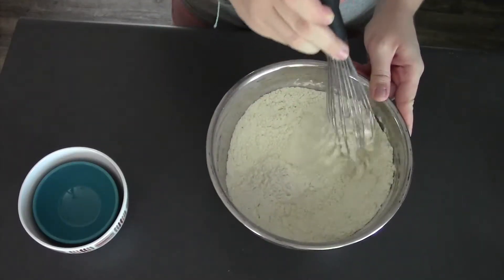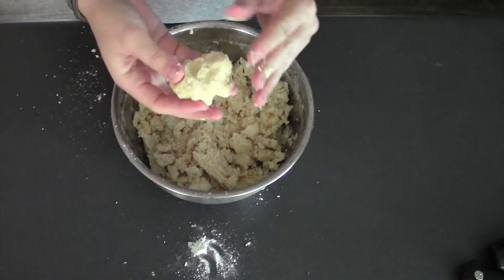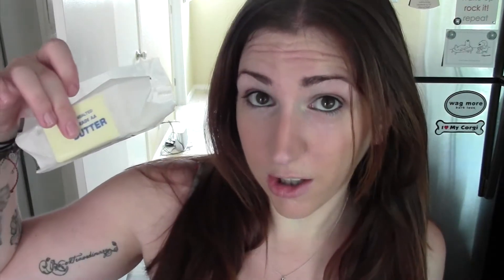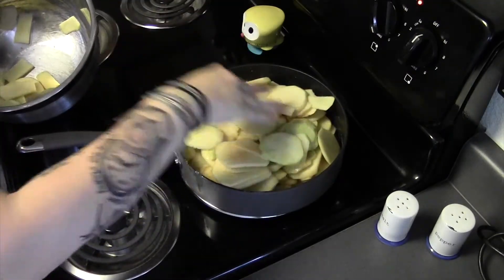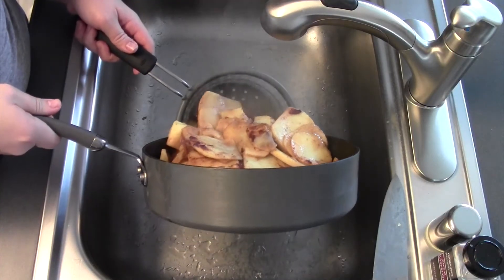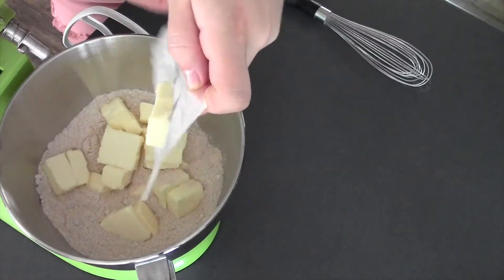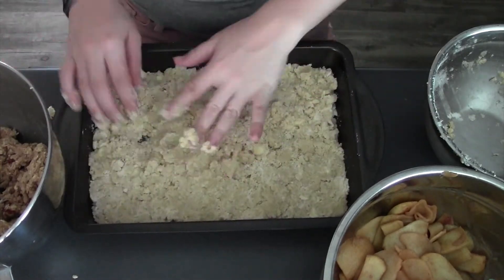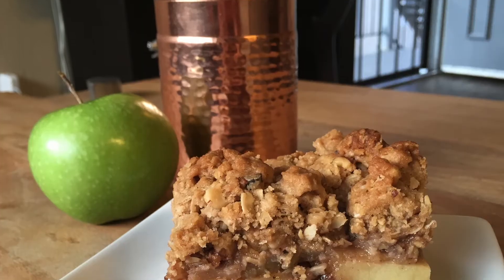Apple Pie Bars | Five Minute Pastry School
Apple Pie Bars!
It’s fall… though it doesn’t quite feel much like it. These bars are perfect for snack time or breakfast. Also, learn how to cool off when you don’t have AC and it’s 100 degrees outside. HAPPY FALL.

Episode 98

RECIPE:
Crust -
3 sticks unsalted butter, soft
3/4 C sugar
3 C flour
1/2 t salt
Filling -
6 T unsalted butter
1/2 C light brown sugar
10-12 apples (I used granny smith and fuji), peeled, cored and sliced
1 T cinnamon + 1/4 t nutmeg (I used pumpkin pie spice mostly and it was delicious)
1 C water, as needed
Crumble -
3/4 C walnuts
3 cups rolled oats
2 C flour
1 1/2 C light brown sugar
1/2 t baking soda
1/2 t salt
3 sticks unsalted butter, cold and cubed